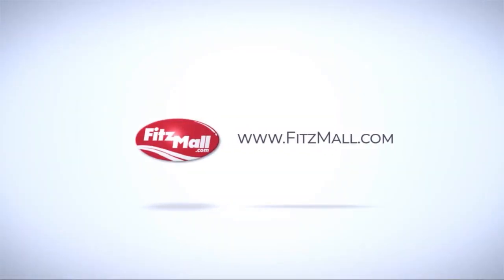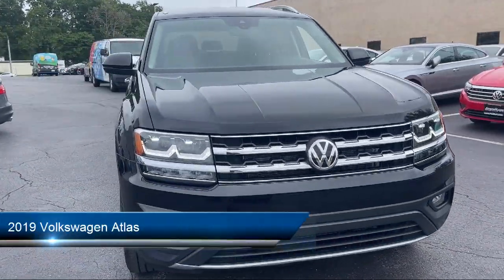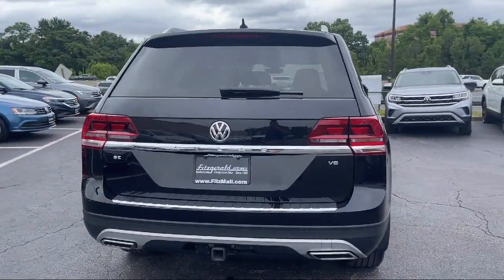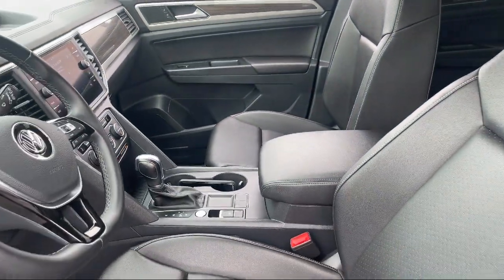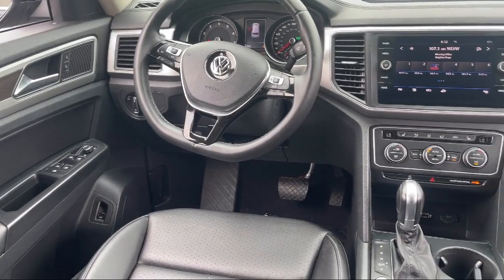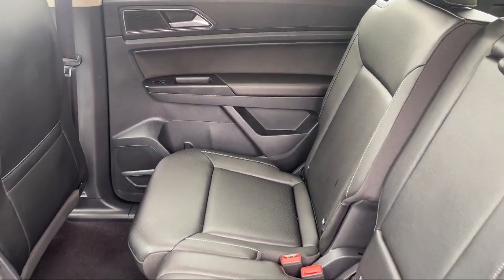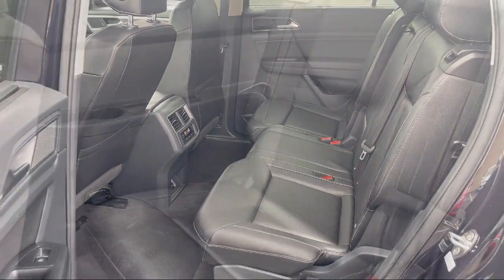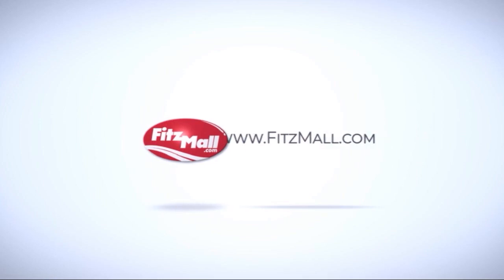2019 Volkswagen Atlas 3.6L V6 SE w/Technology FWD Annapolis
2019 Volkswagen Atlas 3.6L V6 SE w/Technology FWD - Stock Number: V215922A - VIN: 1V2WR2CA8KC542835.